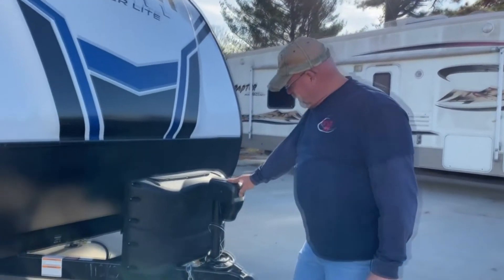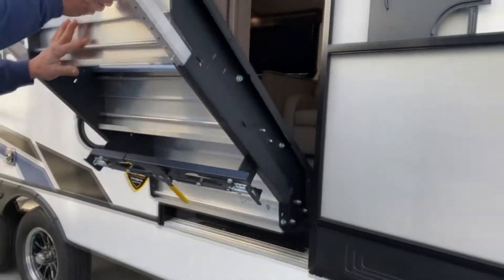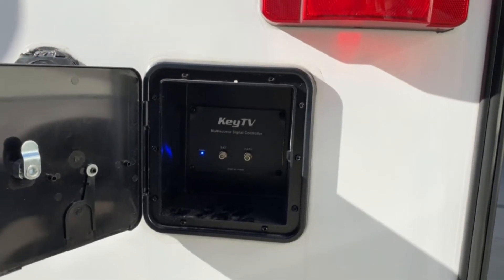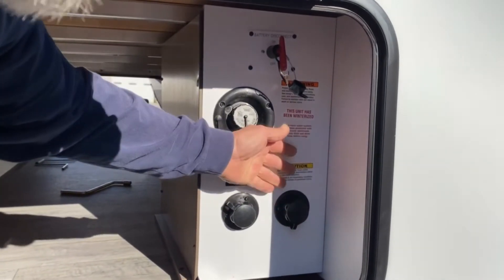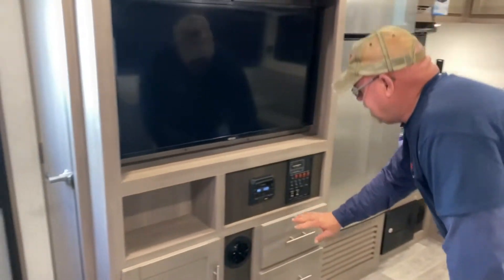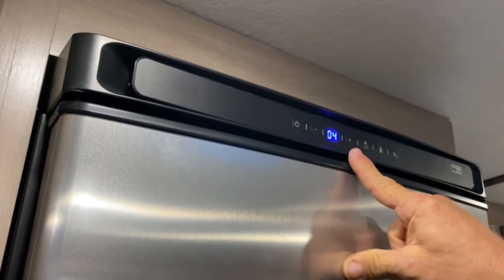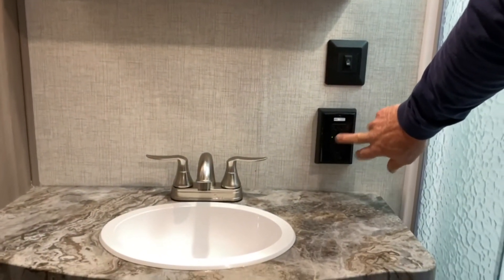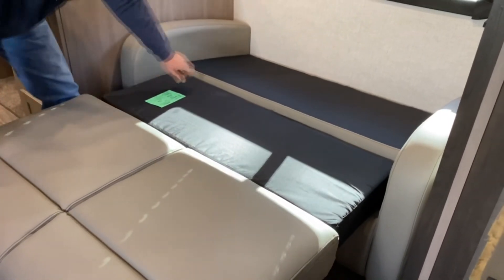2021 Sunset Trail Super Lite 253RB Virtual Walkthrough | Tri State RV, Anna IL